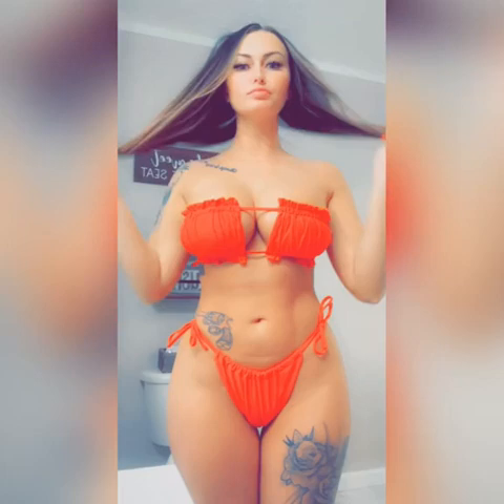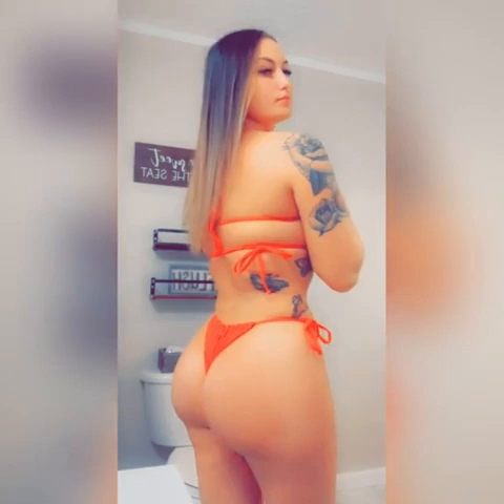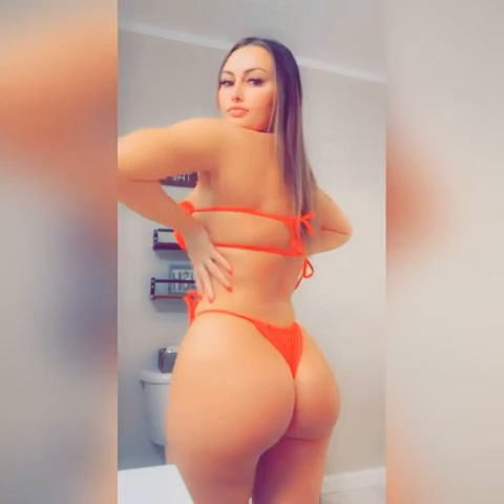BBL Makeover by Doctor Mendieta! Incredible Results